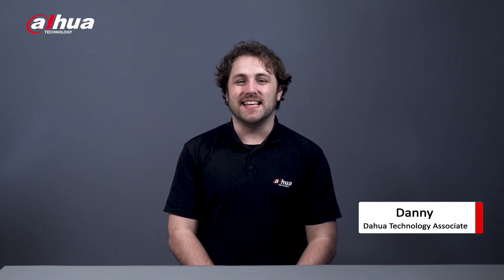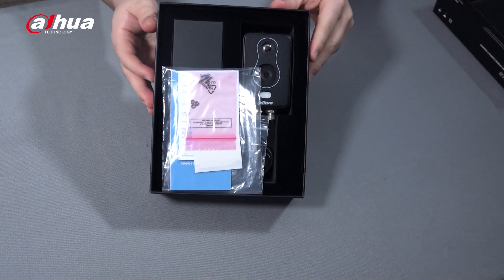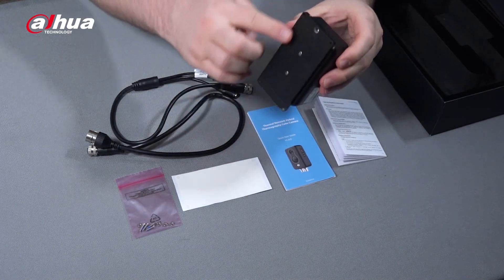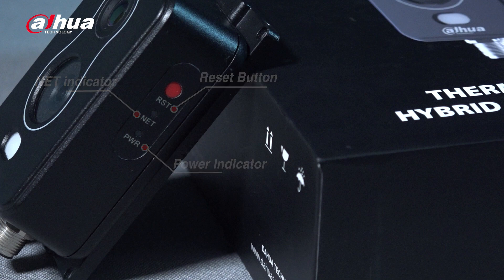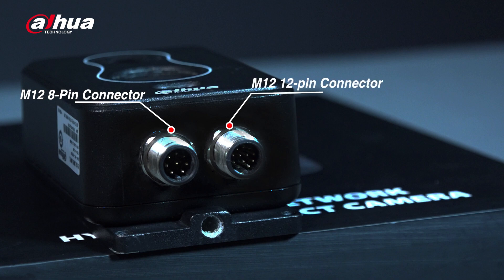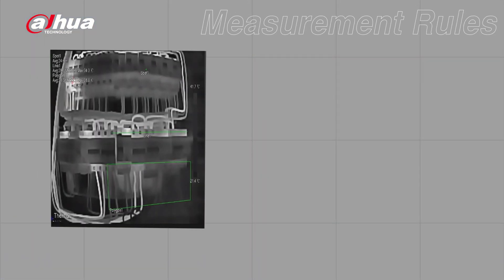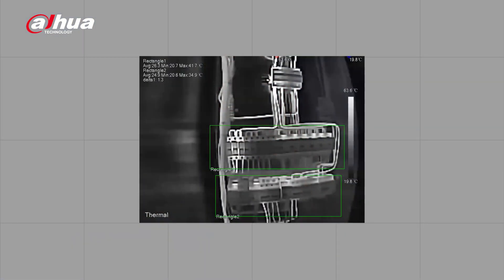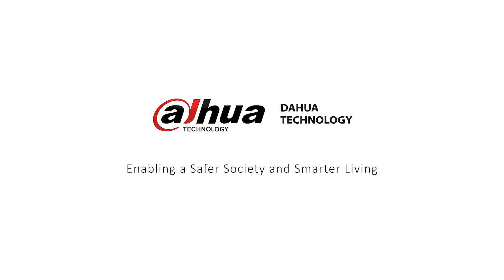Thermal Network Hybrid Compact Camera Unboxing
In this video we unbox the Dahua Thermal Network Hybrid Compact Camera, a product packed with amazing features and functions, including multiple temperature rules, temperature contrast, and alarms such as flashing lights, screenshots, and email notification for convenient preventative maintenance. Check out the video to see what other features this product has to offer!